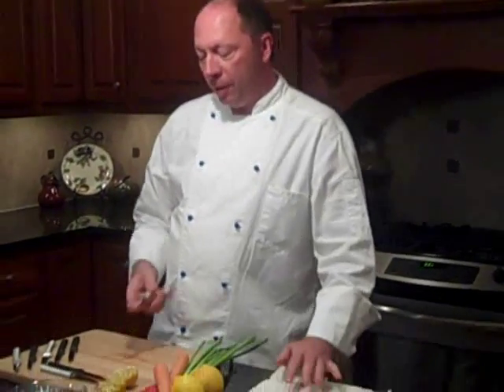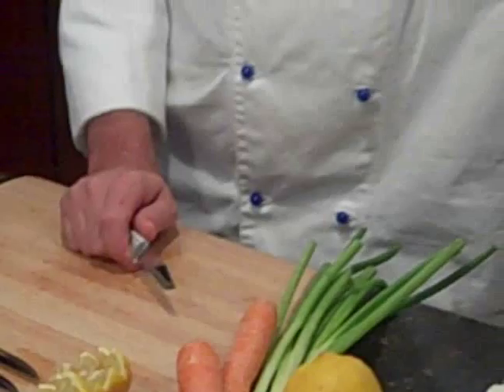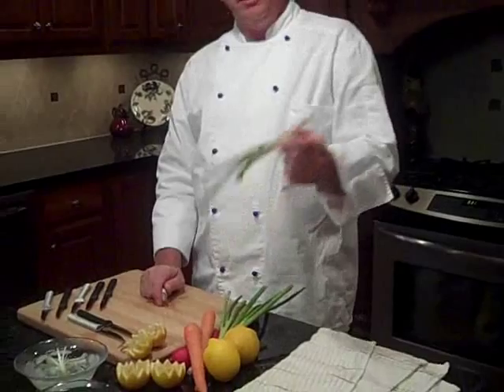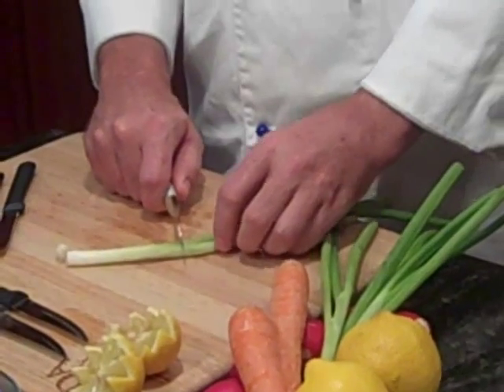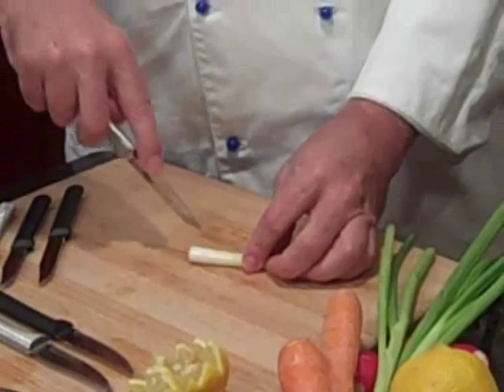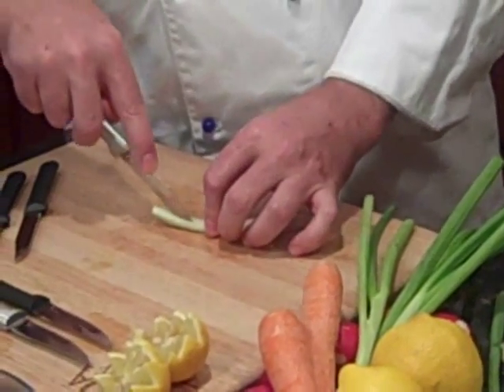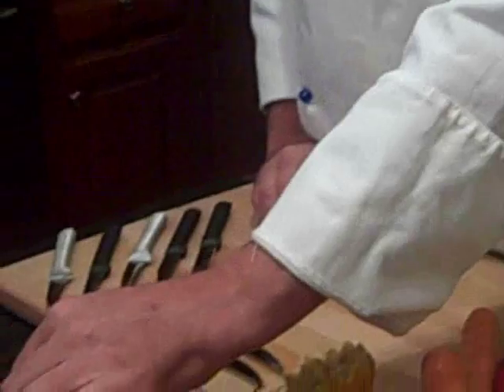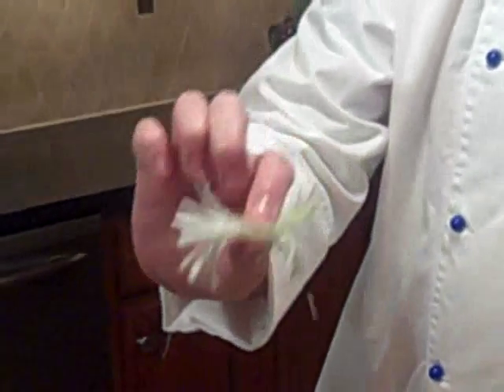How To Make Scallion Brushes | RadaCutlery.com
- How to make scallion brushes. Using the Rada Regular Paring Knife Chef Jere demonstrates making scallion brushes out of scallions. This is a fun garnish for any dish to look professional. Use green scallions for best use. After making the scallion garnishes put the scallion greens into ice water to help it expand.

Video Transcript:
Now we are going to be using the Rada Regular Paring Knife. This knife is great for every day uses around the kitchen. Today what we are going to do is make some scallion brushes. These are really fun to use and actually garnish Rada's Cheddar Broccoli Soup Mix. We start with the scallions; I like to buy a bunch. There is six to eight in a bunch. We want to cut off the end, the root part.

Then we are going to cut out right about where the grain is just starting. Then we are going to take the tip of the knife and about an inch and a half in just start cutting until is starts fanning into a brush, real little thin strips. Do this on each side. Then we want to place them in ice water. Ice water will also make it brushed out and actually look like a brush. This is the end product, a great garnish for jut about anything.